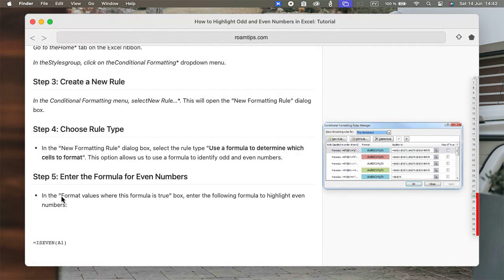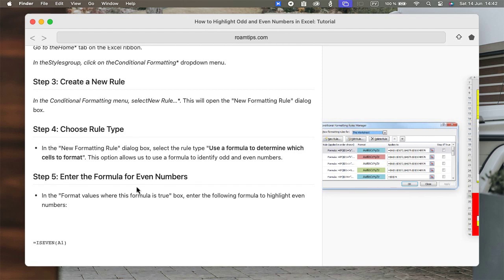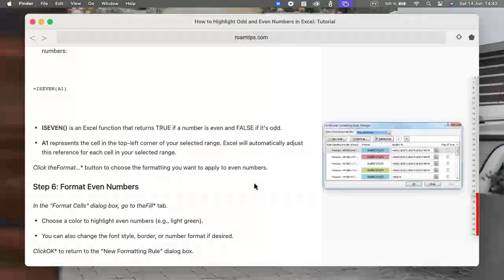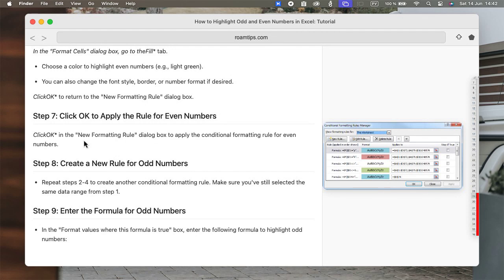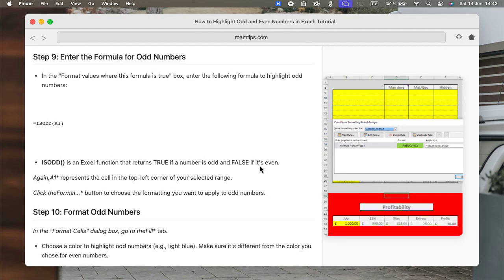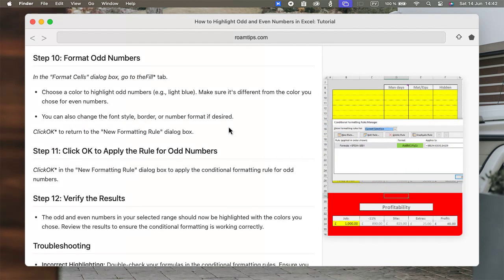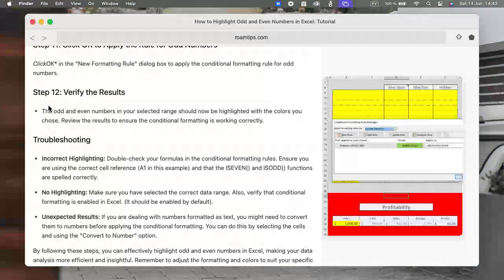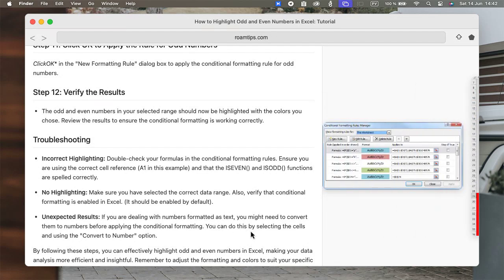How to Highlight Odd and Even Numbers in Excel Tutorial